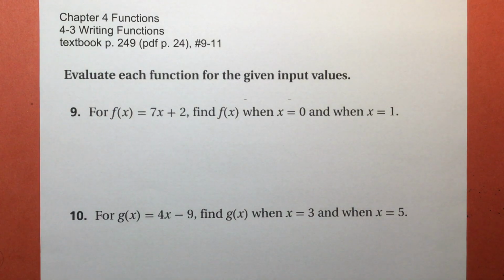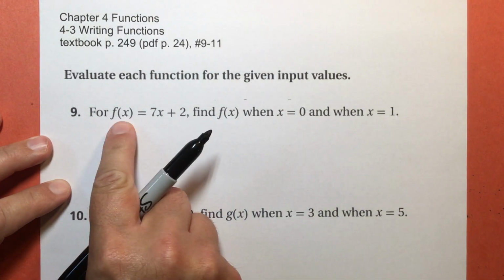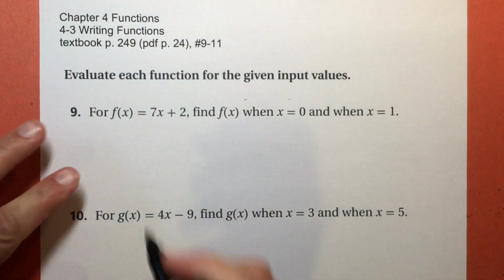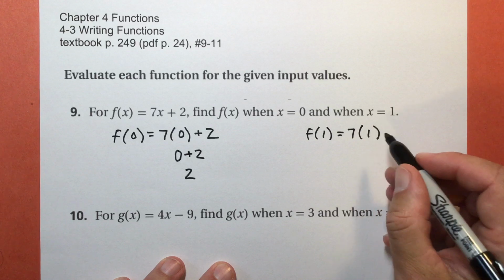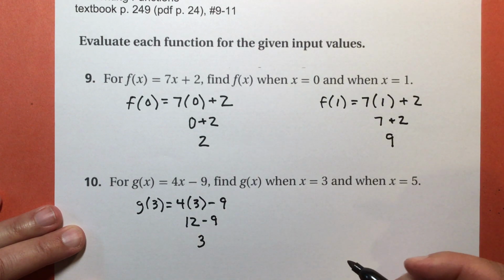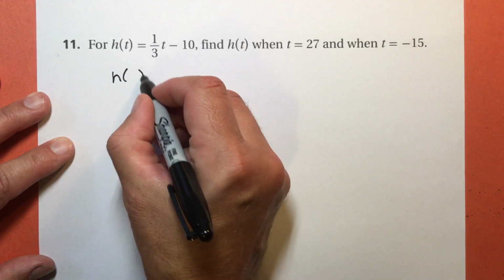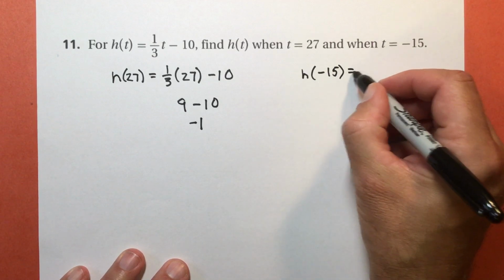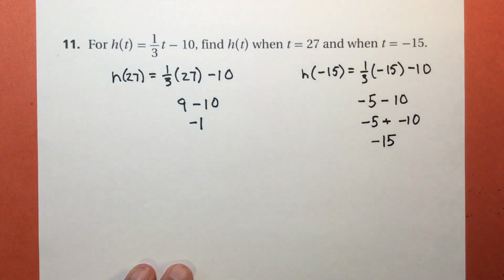4-3 Writing Functions problems #9-11